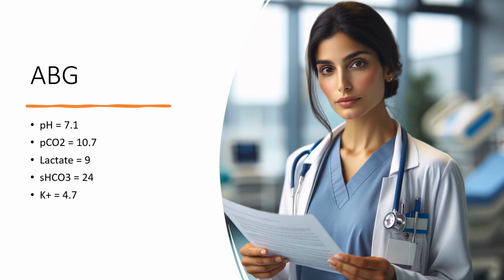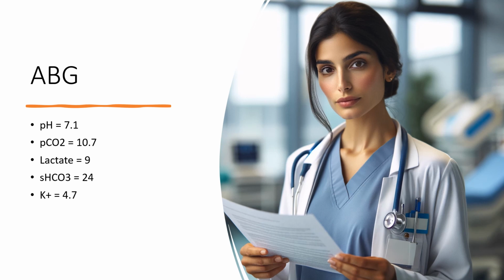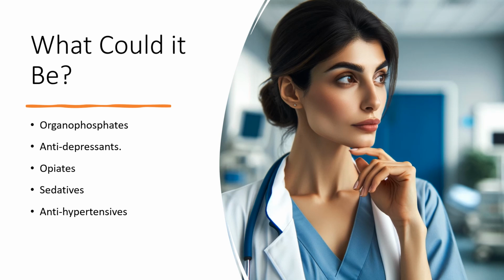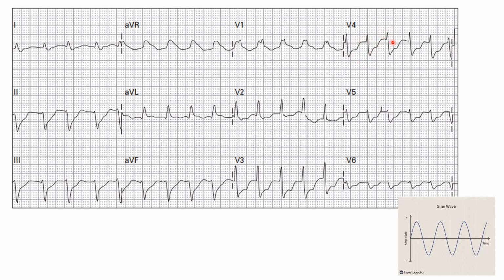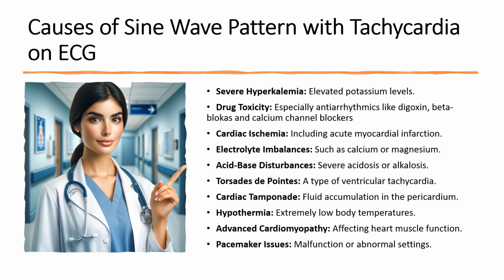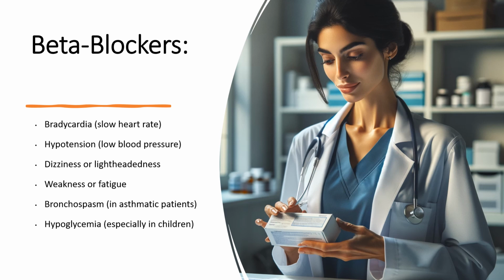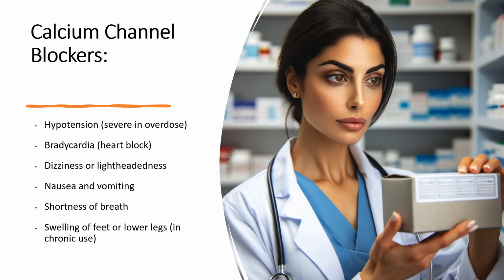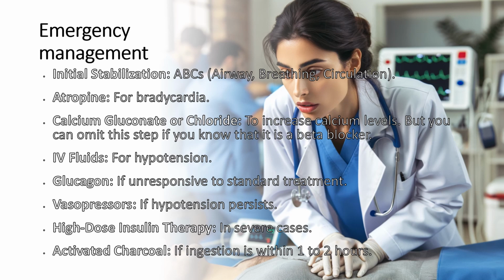Emergency Room Diagnosis: Decoding a Complex ECG Case | ER Mentorship Hub"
Join us on ER Mentorship Hub as we delve into a gripping case study of a 22-year-old patient who arrives in the emergency room following a drug overdose. This educational video provides a detailed analysis of her condition, including a challenging ECG reading and the critical process of differential diagnosis.
Key highlights:
• Unravelling the mystery of an unknown overdose with only ECG and blood gas analysis.
• Understanding mixed respiratory and lactic acidosis through real case data.
• Decoding the ECG: Identifying and interpreting the rare sine-wave pattern.
• Differential diagnosis: Organophosphates vs. Antihypertensives – a close examination.
• Emergency management protocols for beta-blocker and calcium channel blocker poisoning.
• High-Dose Insulin Euglycemic Therapy: A deep dive into this life-saving treatment.
This video serves as an essential learning tool for medical professionals and students alike, especially those aspiring to specialize in emergency medicine. By the end of this session, you'll gain valuable insights into handling complex ER scenarios, particularly related to toxicology and drug overdose.